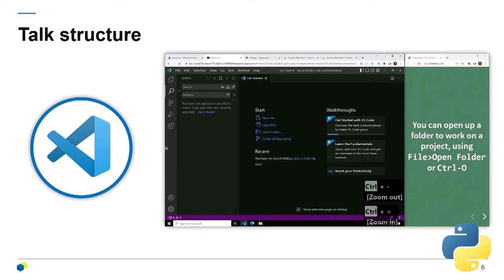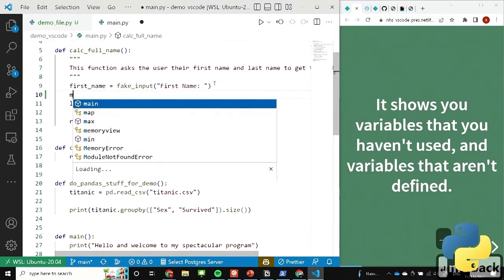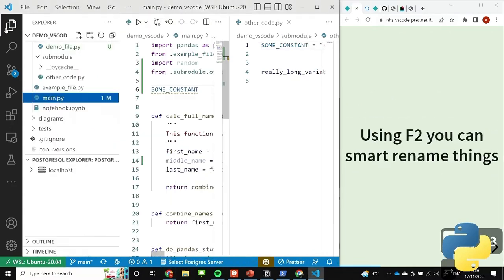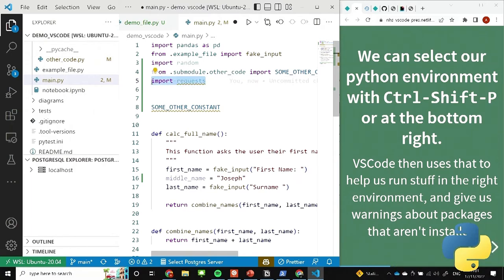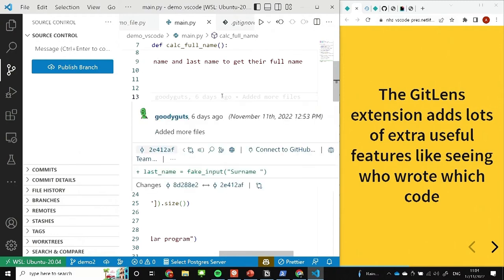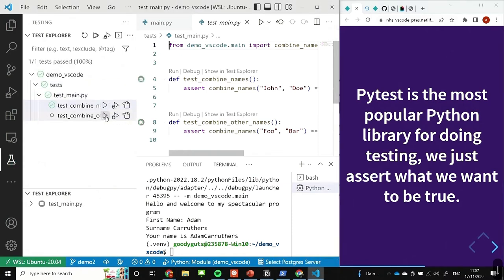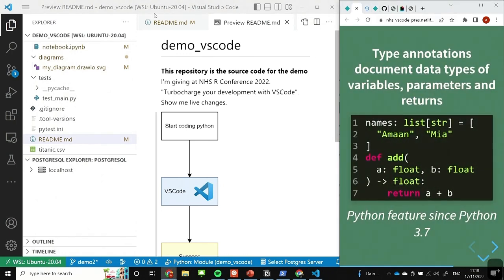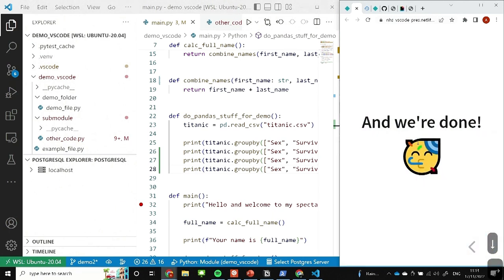Adam Carruthers: Turbocharge your development with VS Code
@NHSRCommunity Conference: Python Track 17th of Nov 2022
■ Speaker: Adam Carruthers, Graduate Trainee, NHS Digital